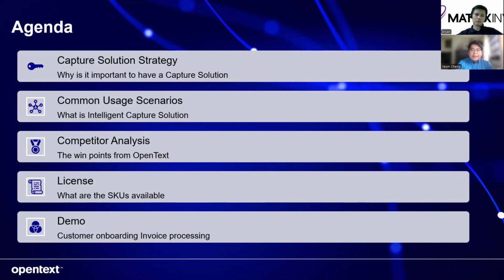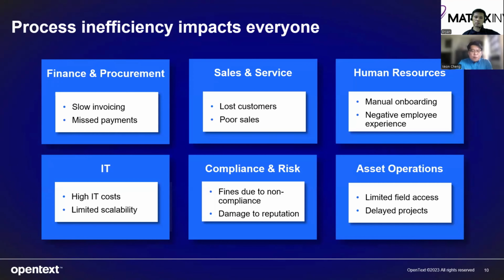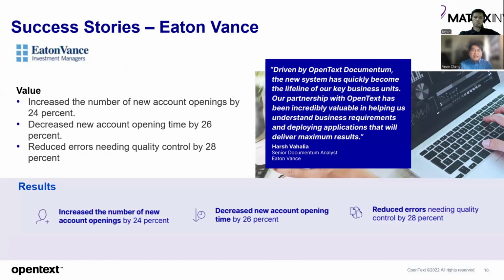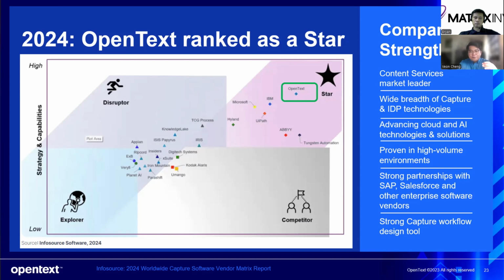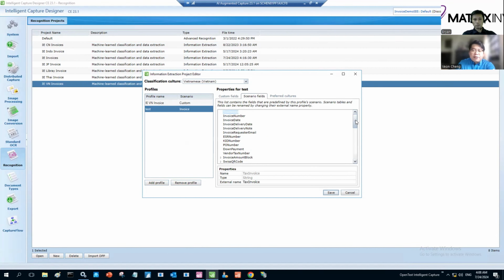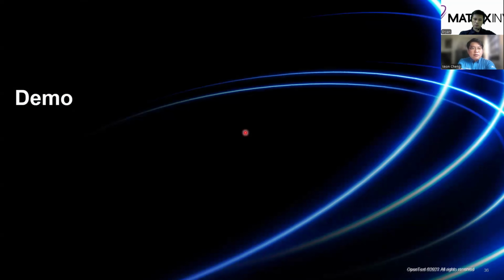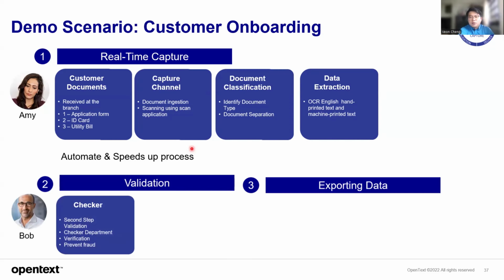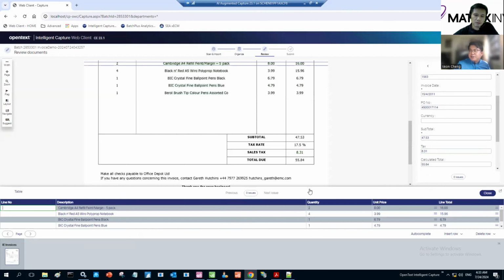Webinar Replay: Enhancing RightFax with OpenText Capture Solutions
In this session, we address the challenges organizations face with data capture from various sources and demonstrate how integrating OpenText Capture Solutions with RightFax can streamline data processing and add significant value. Learn about the benefits of advanced data extraction, transformation, and loading techniques, and see real-world examples of these solutions in action.

Key Topics Covered:
- Overcoming data capture challenges
- Enhancing your business with OpenText Capture Solutions
- Practical demonstrations of integration benefits